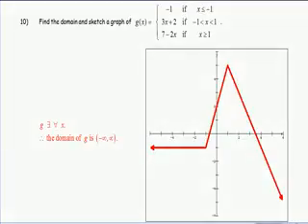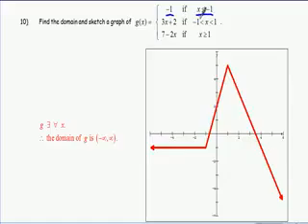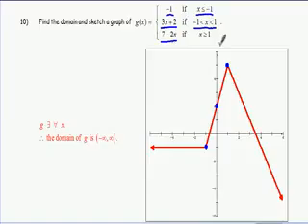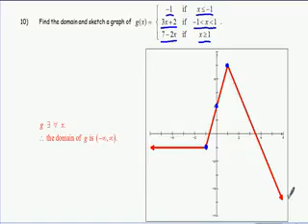Packet 1 Ex 10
TeacherTube User: Jgooch